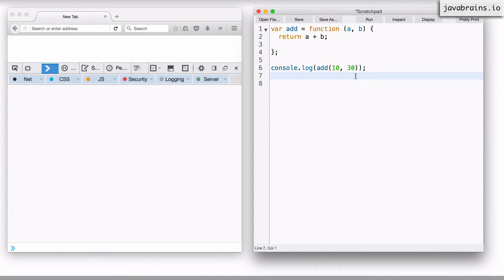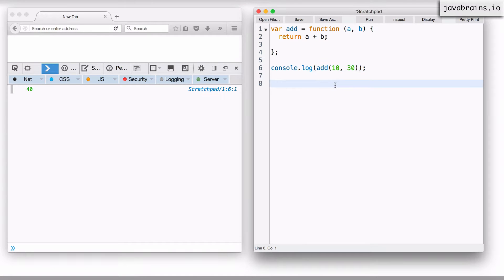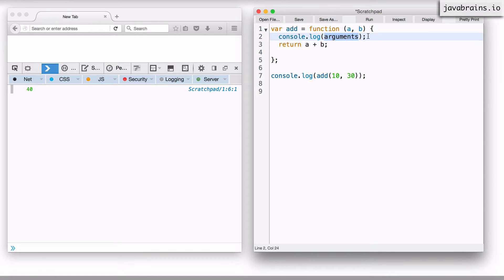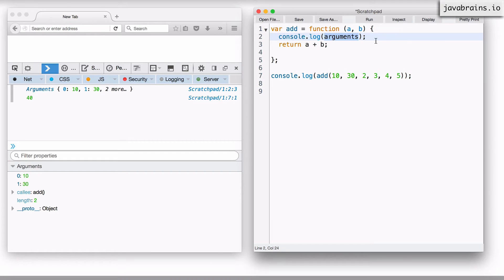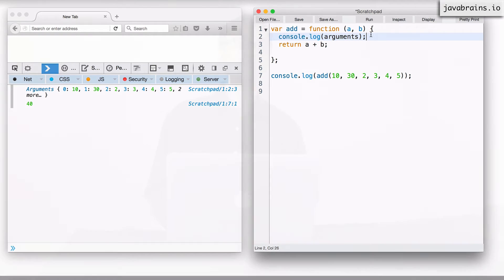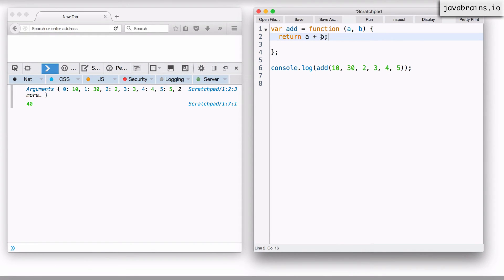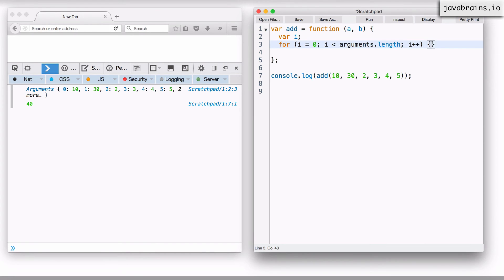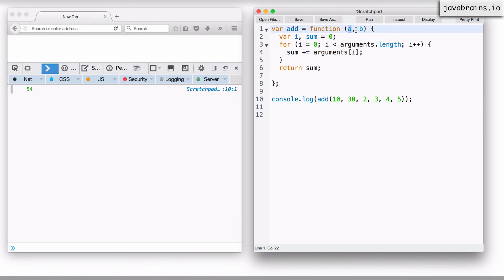JavaScript for Developers 41 - Default function arguments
JavaScript functions have implicit function arguments that you get for free. We'll learn about them, especially the `arguments` argument and how to use it.